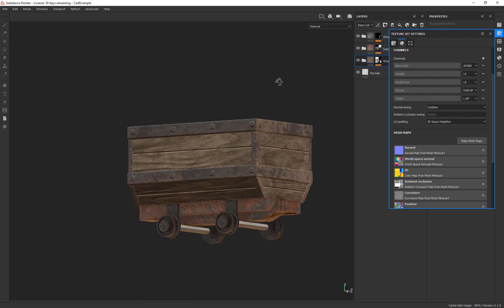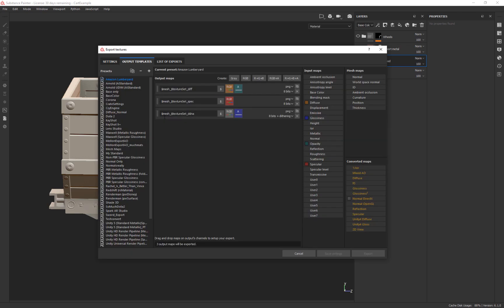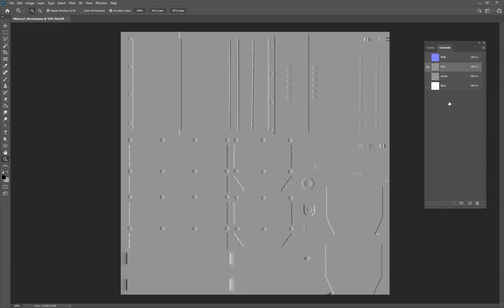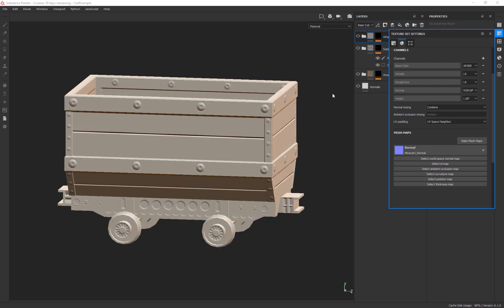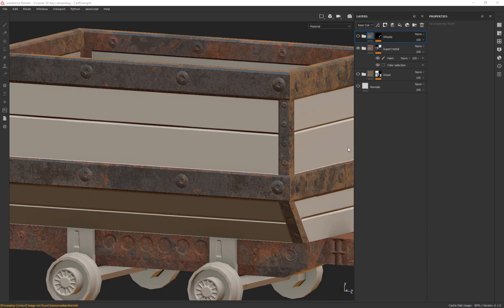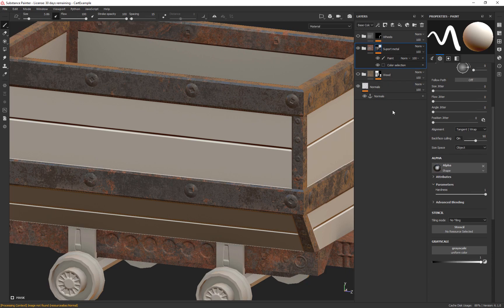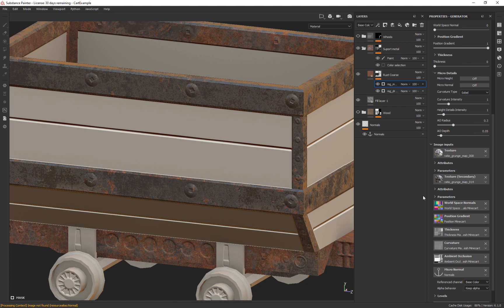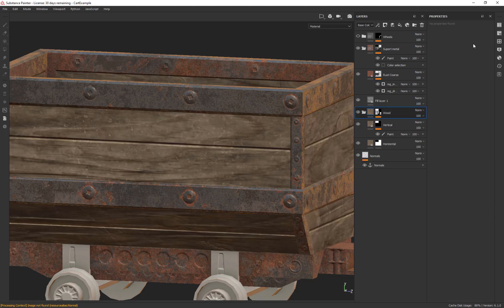Substance Painter : Using Painted Normals with Layers/Masks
How to get Normals created in Substance Painter to interact with other layers and masks